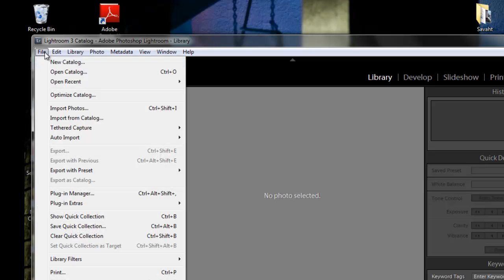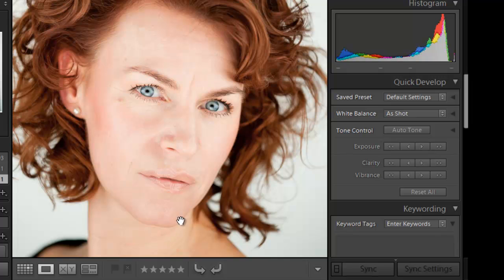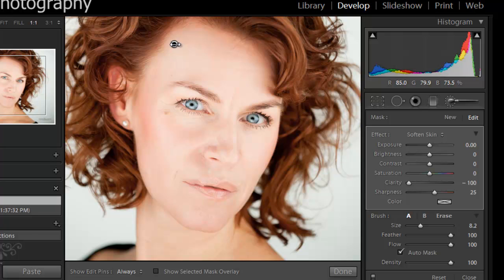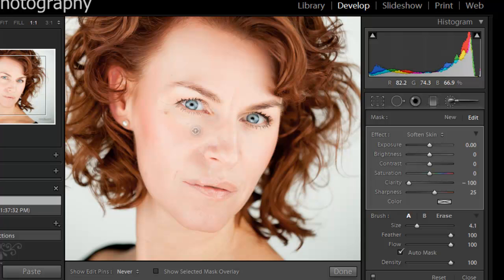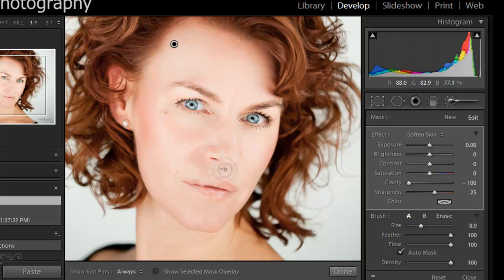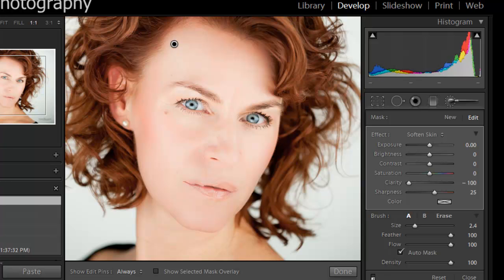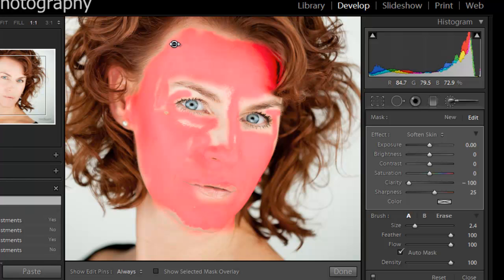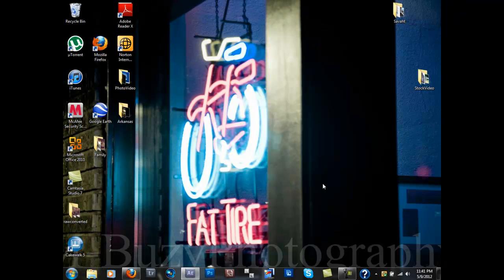Skin Softening in Lightroom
My quick tutorial on skin softening done ENTIRELY in Lightroom. Gone are the day of Portrait Professional and the dreaded -Gaussian Blur- effect in Photoshop.